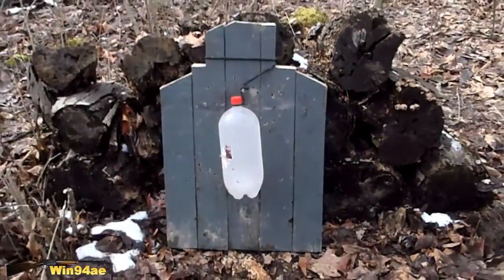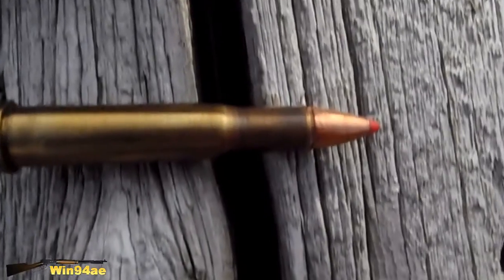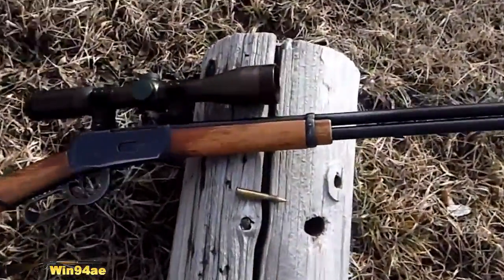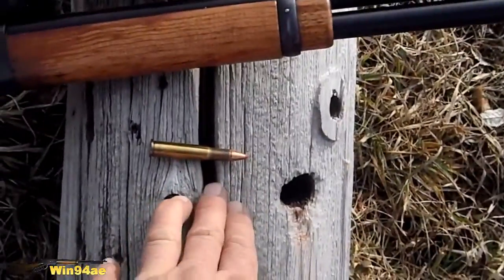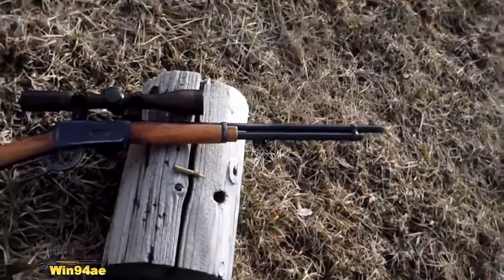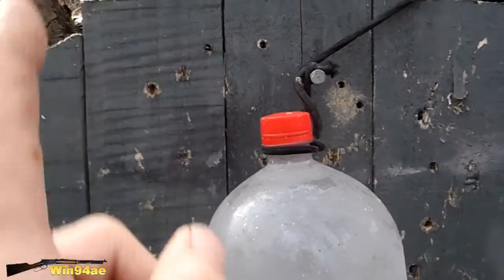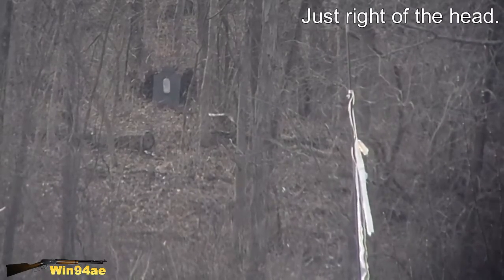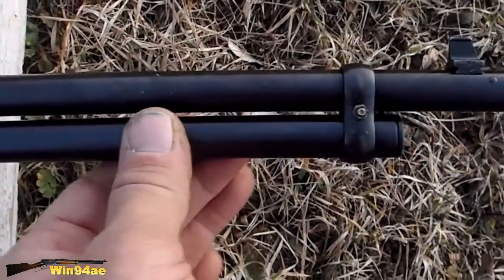Possibly a Good FTX Load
I may not have a good load, but I have some cartridges loaded with an old load, that I should try again... now that I think my barrel bands are tightened properly.

I might try to see if I can get some lock-tite to seep into the barrel band screw threads.